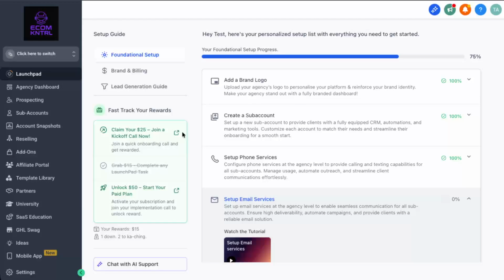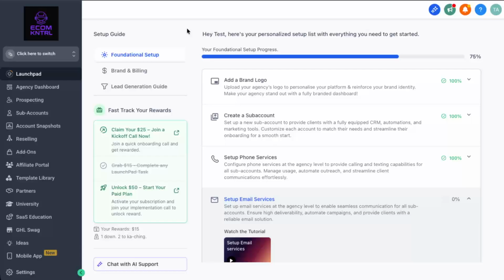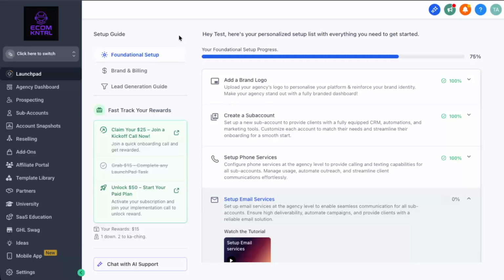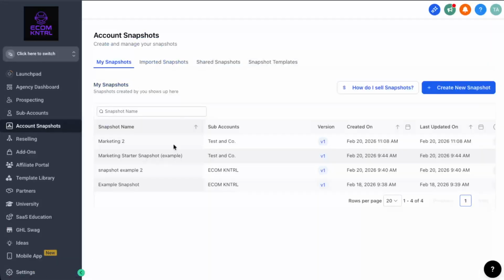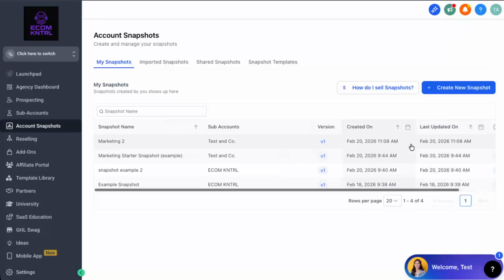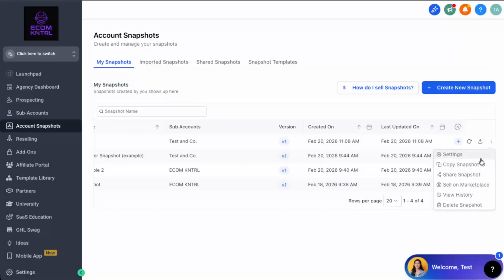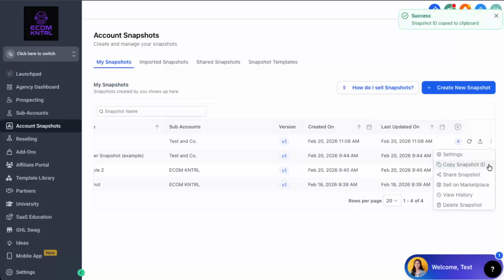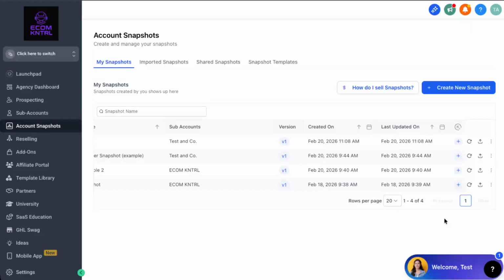How To Find Your GoHighLevel Snapshot ID (2026) | Account Settings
How to find your GoHighLevel snapshot ID is exactly what you’ll learn in this step-by-step tutorial. In this video, I show you the correct, updated method inside the latest GoHighLevel interface so you don’t waste time clicking around. We’ll walk through your agency settings, snapshots area, and the specific menus you need to open to locate the exact snapshot ID every time. You’ll see where it appears, how to copy it, and how to use it safely when sharing or importing snapshots. This process works for new and existing accounts, even if your dashboard looks slightly different. Follow along on-screen and pause as needed to complete each step confidently. By the end, you’ll never wonder where your snapshot IDs are again and can manage your agency assets with ease.